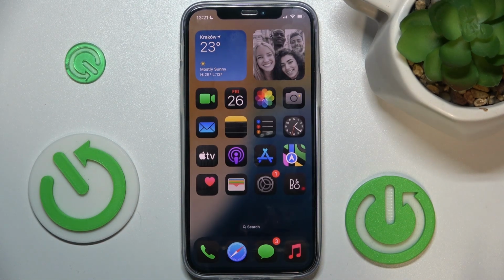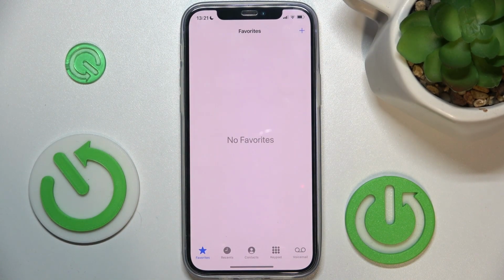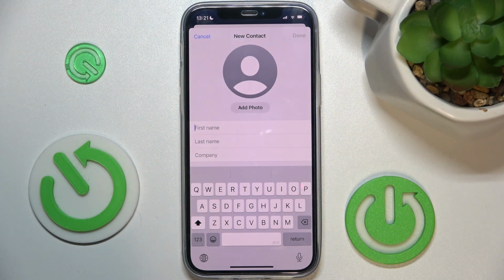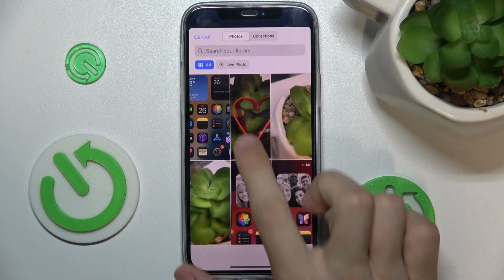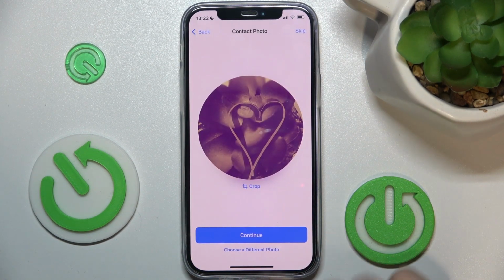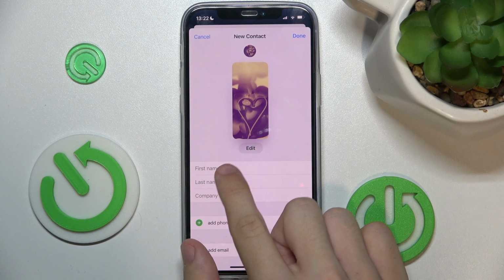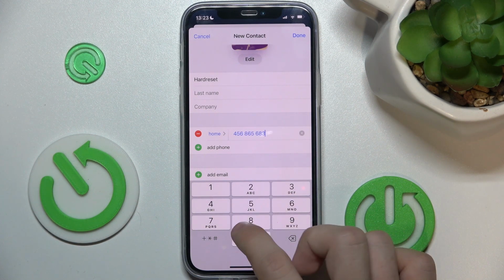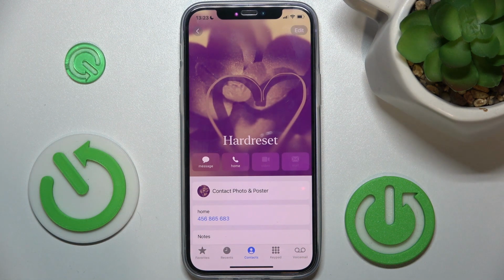iOS 18: How to Create a New Contact?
Learn how to create a new contact on your iPhone/iPad with iOS 18. Discover how to add contacts quickly on iOS 18. Perfect for new users or anyone needing a quick refresher on adding contacts on iOS 18.

How do I create a new contact on iOS 18? What should I do if I can't add a new contact on iOS 18? Can I add more information to contacts on iOS 18?